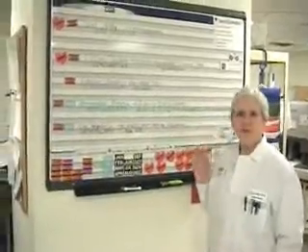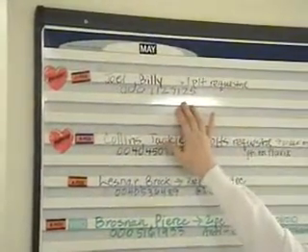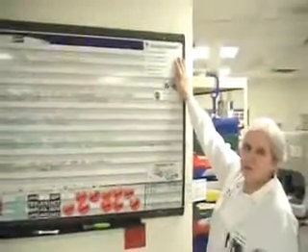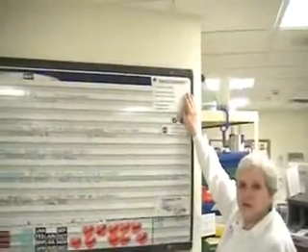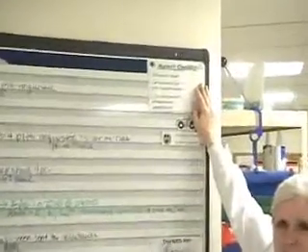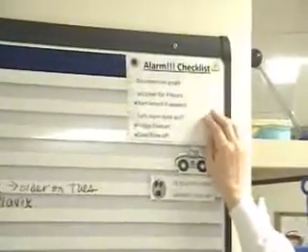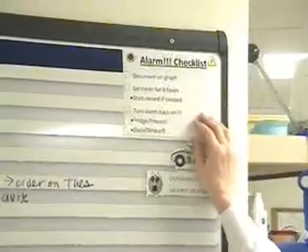How SBAR used 11011